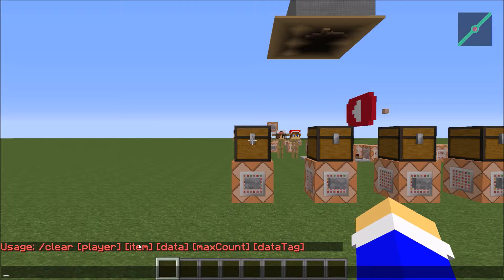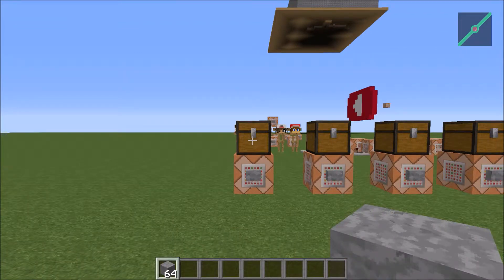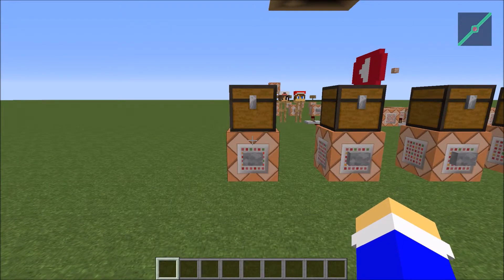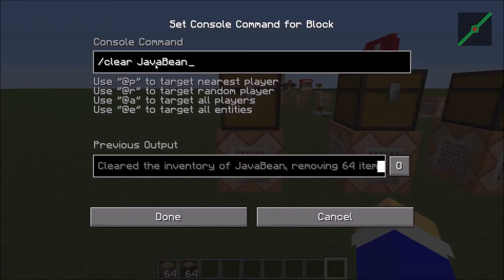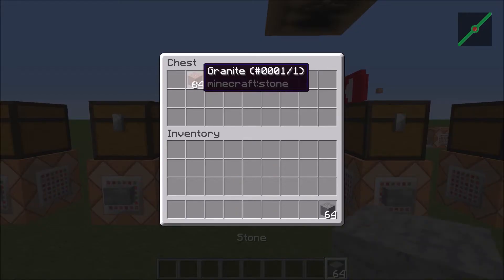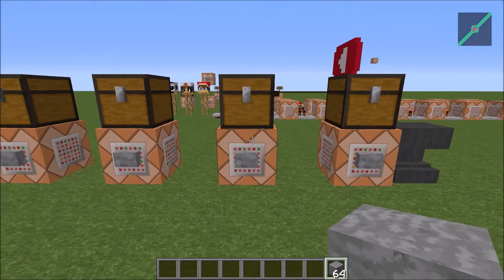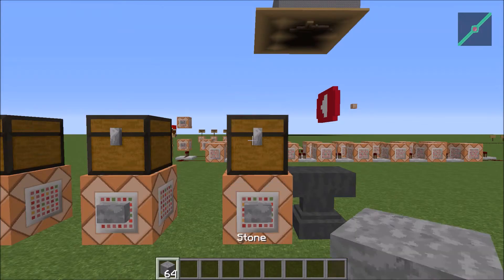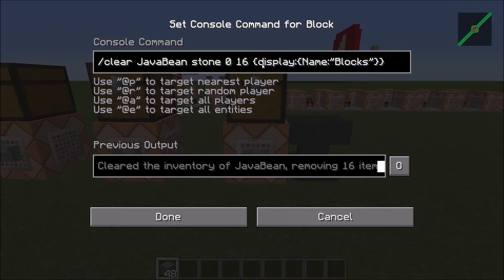Minecraft 1.8 Command Tutorials: /clear